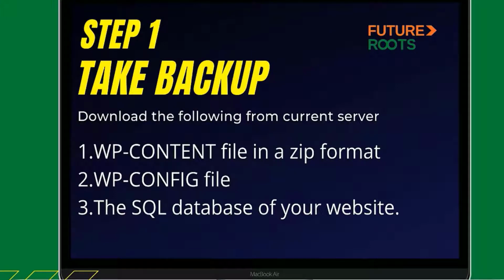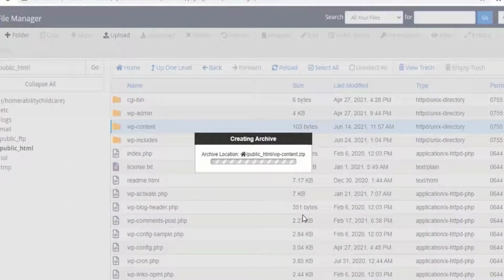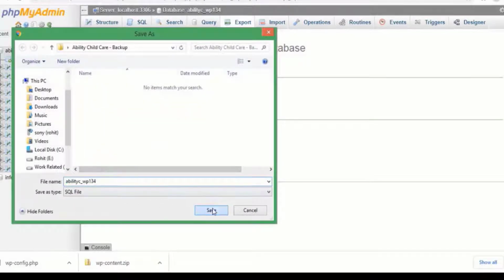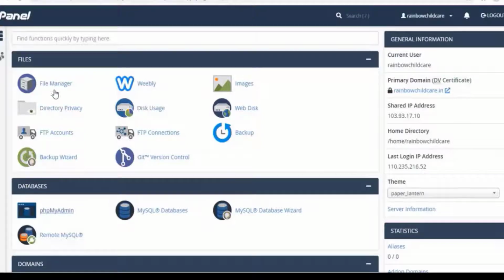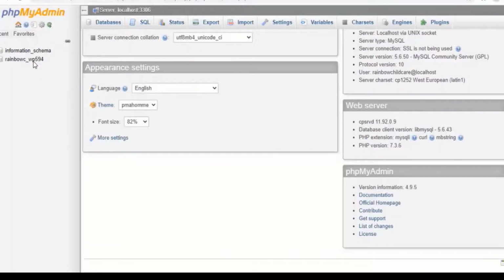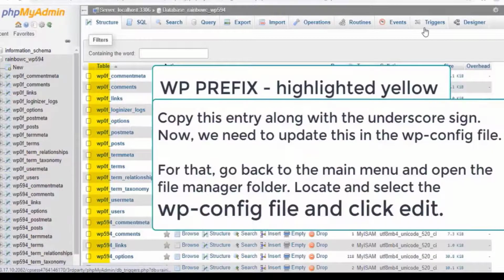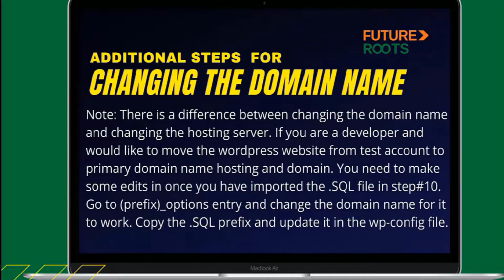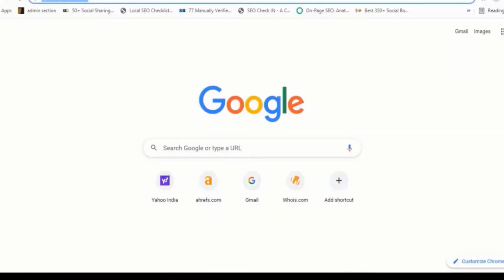Manual Migrate Wordpress website from one Hosting Provider to Another: Futureroots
That's it. It will take 5 minutes but once you've done it successfully. You'll never ever need a plugin for this task.

Video timestamps:

Steps to Backup data on your computer:
0:00 - Introduction
00:29 - Login into the cPanel of existing website.
00:33 - Locate and open the file manager folder & open public_html
00:44 - Locate wp-content folder. Right click and compress it.
00:58 - Once the compression is complete. Download this file.
01:12 - Locate wp-config file and download it as well.
01:25 - Now, we need to download the database. For that, go to the cpanel home page(click on one level up).
01:29 - Locate and open PhpMyAdmin and click on the data base. You will see there are a lot of entries. Scroll down to the bottom and select all.
01:43 - Once selected, use the export option to download this. On the next page it will show you the option to download the database, select .SQL as a download format.

Steps to upload data on the new cpanel account/server:
02:15 - Open cPanel account and Install Wordpress.
02:44 - Click on file manager.
02:53 - Open the public_html
02:55 - Go to file manager, DELETE THE WP-CONTENT folder. Upload your wp-content.zip folder and extract all details. Once you see the folder has been extracted. Delete the .zip folder. SAVES Space on your server.
03:30 - Upload .SQL Database: We need to DELETE the existing database of the new wordpress account. Click on the database and select all existing entries. Right click and select the drop option. This will delete the database. With that, we can upload the database we downloaded from old hosting account. Click the import option and import the .SQL file.
04:30 - Change Databasae refix; We have now replicated all the entries of the old website but wait the website will not work. Why because the name of the new data base created will not match the data base prefix mentioned in the wp-config file. The Fix: For this, copy the first part of the database prefix. We need to edit this in the wp-config file. Go back to file manager, locate wp-config and click edit. Scroll down and find the $table_prefix and edit it with new prefix. Click save.
05:07 - Update the DNS of the new hosting account with your domain registrar and voila the you have successfully migrated the website.
05:30 - Changing Domain Names: If you are looking to change domain names. Follow these additional steps.